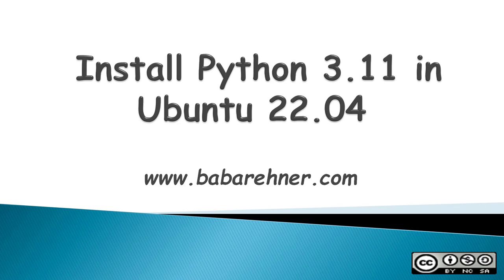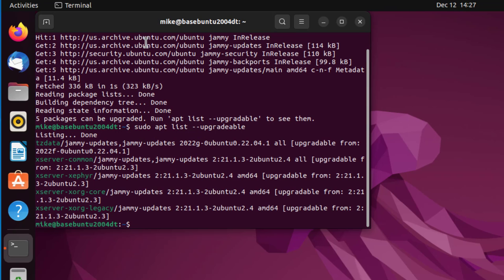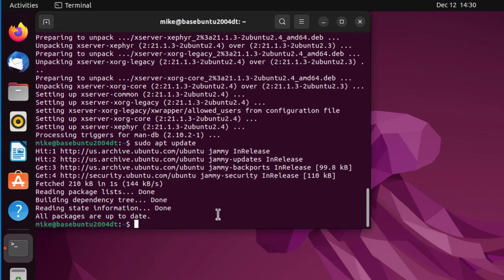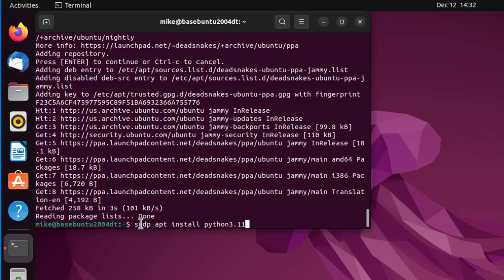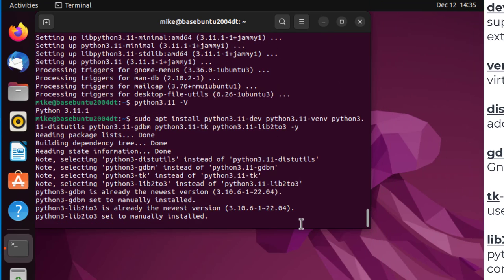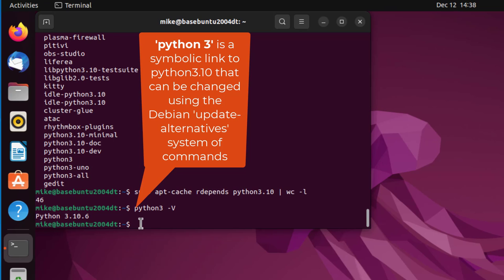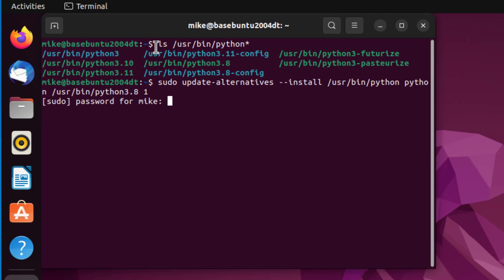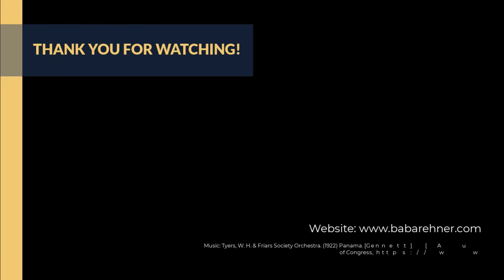Install Python 3.11 in Ubuntu 22.04 Desktop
Goes into detail on how to install Python 3.11 into an Ubuntu 22.04 desktop. Uses the deadsnakes personal package archive  for the python install. Digresses into issues you may run into when updating Ubuntu currently. Install additional Python 3.11 support packages. Checks the runtime dependencies of the Ubuntu's default 'python3' or Python3.10. Configures Python 3.11 as the default 'python' but keeps Python 3.10 as the system python/python3 in Ubuntu.

Command to install additional support packages: "sudo apt install python3.11-dev python3.11-venv python3.11-distutils python3.11-gdbm python3.11-tk python3.11-lib2to3 -y"

00:00 Introduction
01:06 Update Ubuntu
03:35 Install Python 3.11
05:52 Install Support Packages (sudo apt install python3.11-dev python3.11-venv python3.11-distutils python3.11-gdbm python3.11-tk python3.11-lib2to3 -y)
07:19 Check runtime dependencies of Python 3.10
09:14 Configure Python 3.11 as default 'python'

Additional Info:

How to Install Python 3.11 in Ubuntu and Other Related Linux